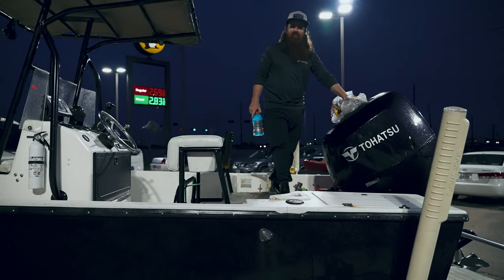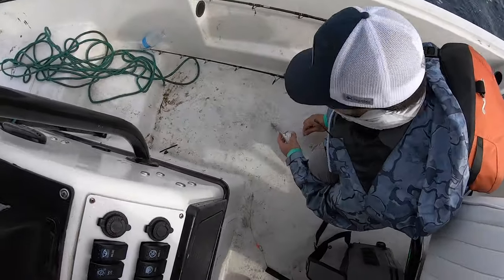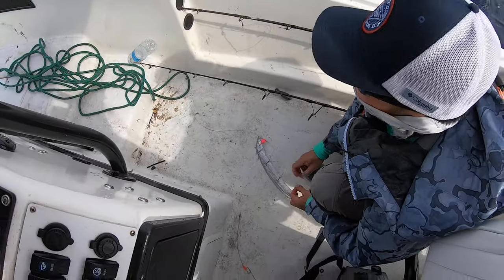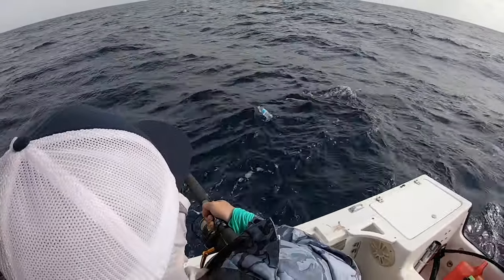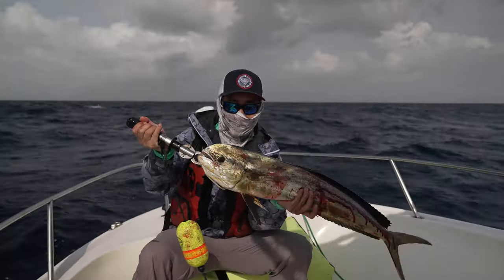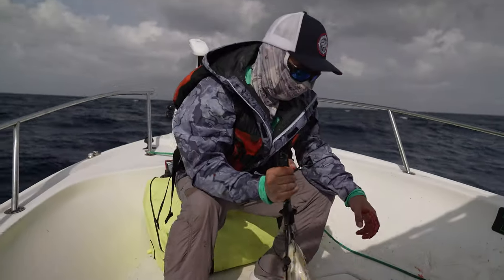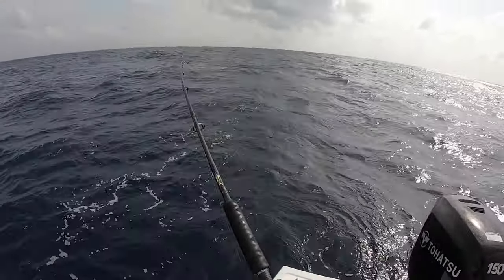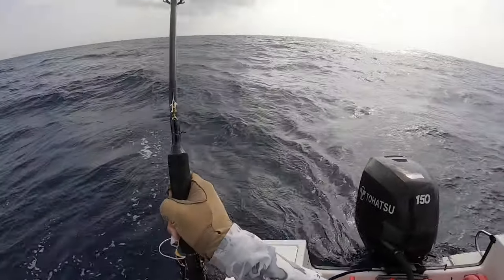Monsters in the Gulf Before the Storm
In this episode, I head out to do some offshore fishing in Galveston, Texas. Before this day, I have never caught a King fish before. It was an experience I have yearned for since I started documenting my fishing adventures on Youtube. The timing and stars aligned for this epic day.

I broke two personal best records with two gigantic fish.

1. Reel #1 Shimano Stella 2021
2. Varivas Braid Line Power PE X8 (2.0 #)
3. Boga Grip
4. GoPro
5. Sunglasses
6. Nice Camera
7. Nice Lens
8. Drone
9. Fishing Light
10. Sun Buff
11. Fishing Shirt
12. Waterproof backpack

►FAN MAIL